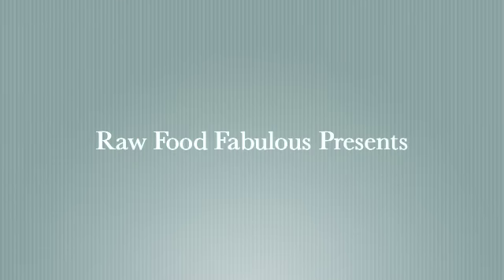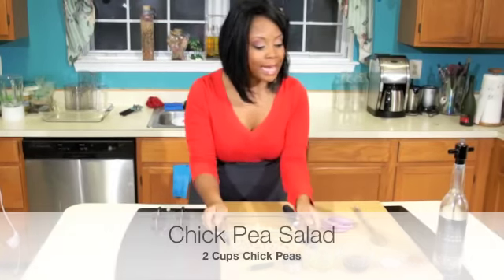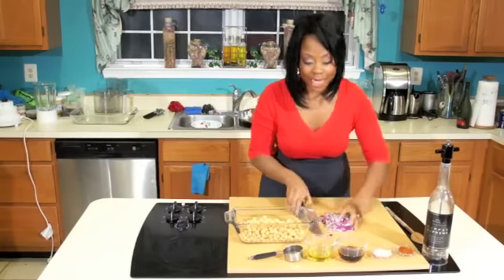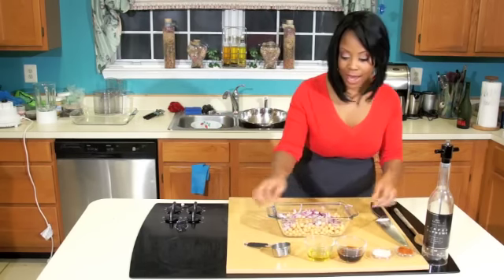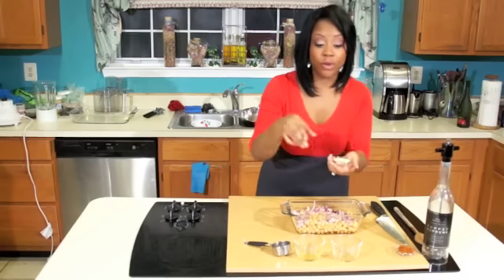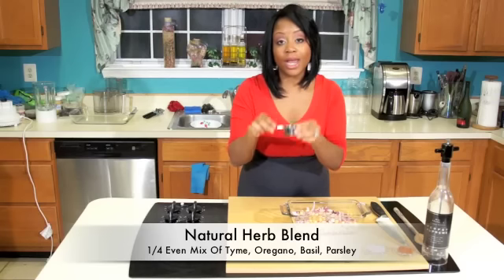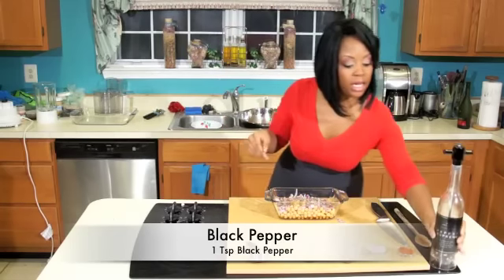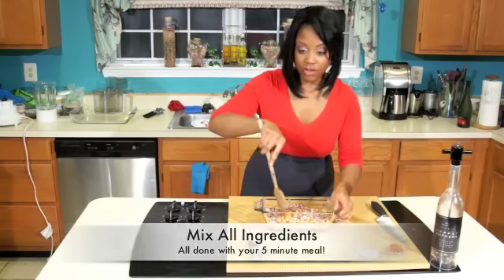Raw Chick Pea Salad- Raw Food Fabulous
Delicious Raw/Vegan/Vegetarian meal created by the best Raw Foodist & Healthy Lifestyle Expert.